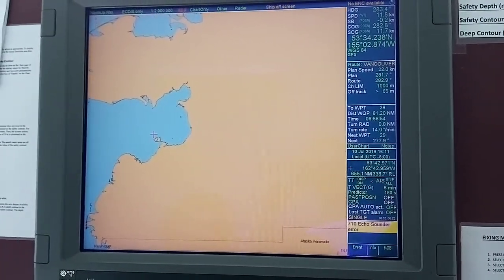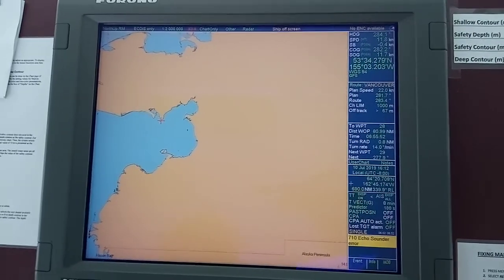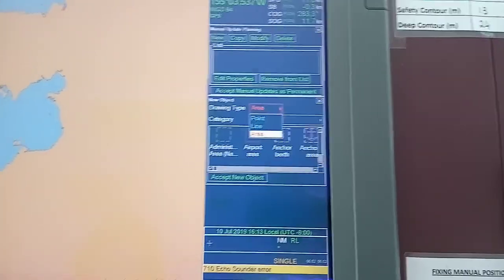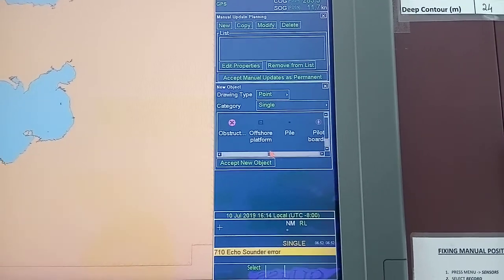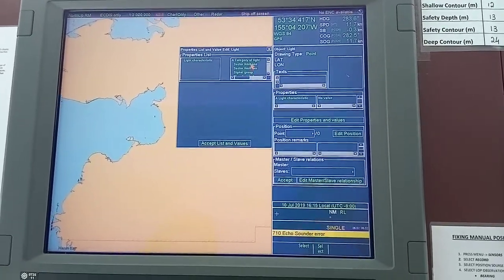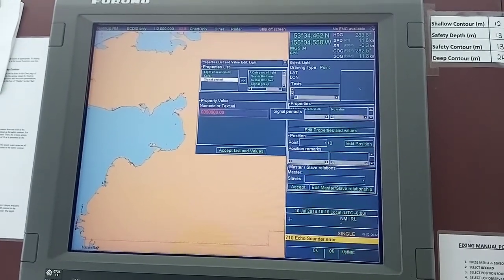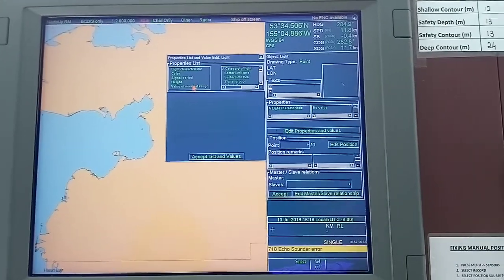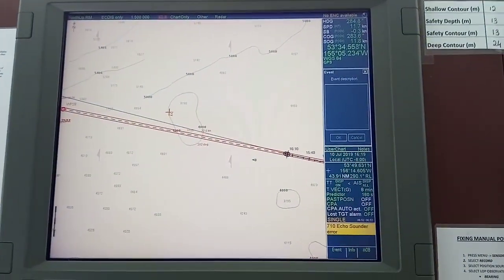FURUNO ECDIS FEA 2107 - MANUAL UPDATES by Piyushan